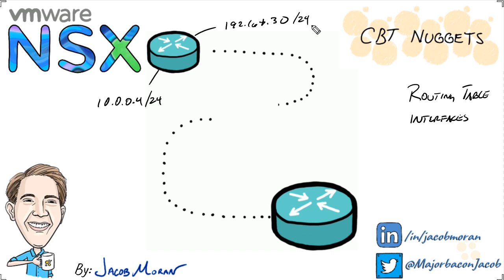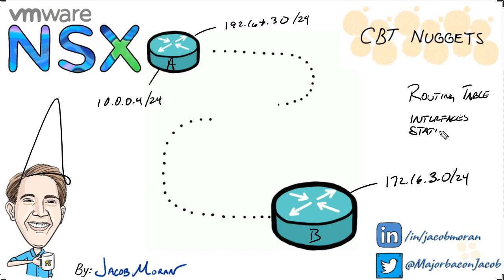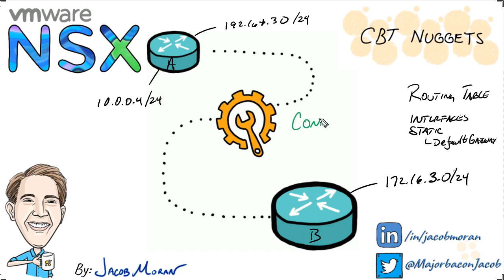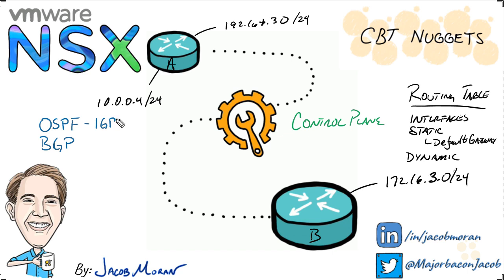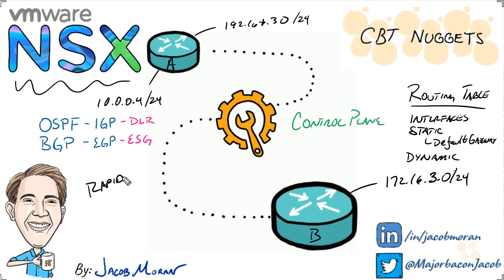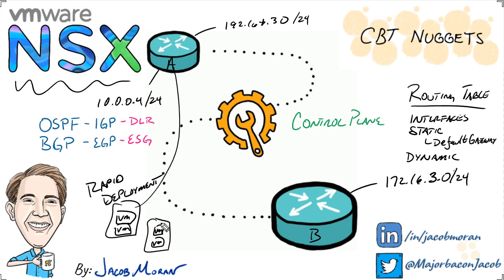15 Understanding the Value of Using Dynamic Routing